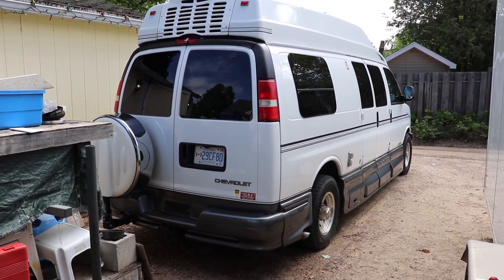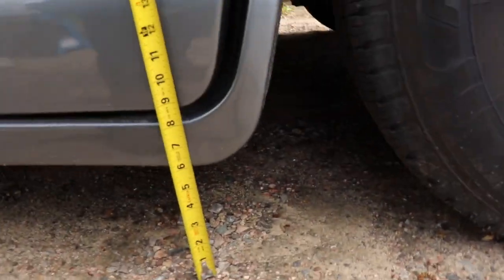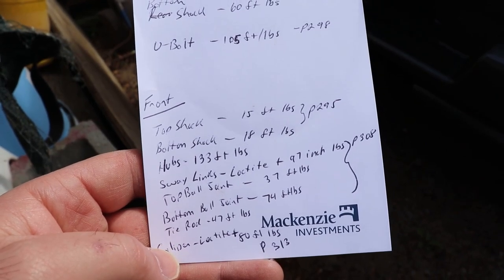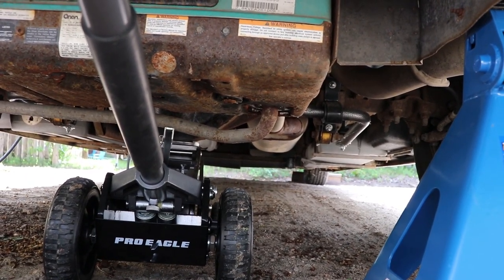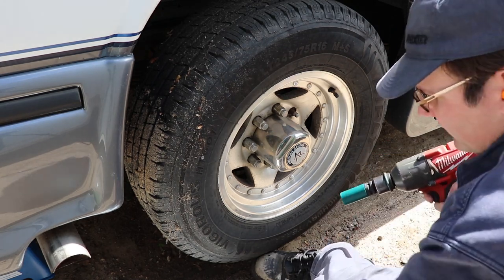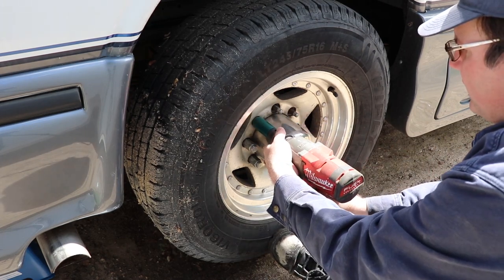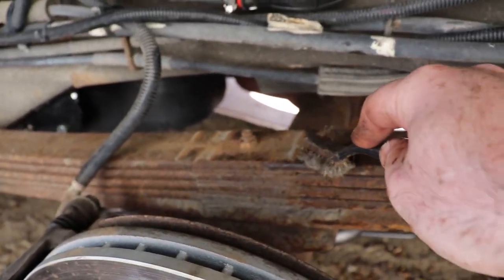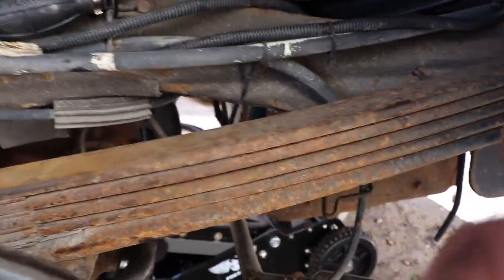2003 to Current Chevy Express 3500 Weldtec 4" Rear Lift Block Install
If I were to do this again I would have first relocated the rear brake hoses.  I would have also installed the new u-bolts with the nuts in place before dropping the axle down to install the lift blocks.  12 ton jack stands are absolutely mandatory.

Fits 2003 to current Chevrolet Express 2500 and 3500 as well as GMC Savana vans.  Roadtrek Popular Versatile 170 190.

Weights of Roadtrek with water:  1770 kg (3983 pounds) front axle, 2090 kg (4702 pound) rear axle, 3860 kg (8685 pounds) total.
-as-left, 2004 Chevy Express 3500 Roadtrek Popular 190 conversion with newly installed Weldtec Designs 5” spacer & spindle front lift and 4” block rear lift at 100,000 miles:  25" from the centre of the hub to the wheel arch up front and 25" to the wheel arch on the rear axle.
-as-found, 2004 Chevy Express 3500 Roadtrek Popular 190 conversion with factory suspension and 100,000 miles: 19" from the centre of the hub to the wheel arch up front and 21" to the wheel arch on the rear axle.
-Brand new 2019: 155" 3500 6.0 with no rear interior and the centre wheel hub to fender height was 20-3/4" up front and 23" out back.

Front:
Wheels – 140 ft lbs
Top Shock – 15 ft lbs
Bottom Shock – 18 ft lbs
Hubs – 133 ft lbs
Sway Links – Loctite & 97 inch lbs
Top Ball Joints – 37 ft lbs
Bottom Ball Joints – 74 ft lbs
Tie Rod Ends – 47 ft lbs
Caliper Adapters – Loctite & 80 ft lbs

Rear:
Top Shock – 16 ft lbs
Bottom Shock – 60 ft lbs
U-Bolts – 105 ft lbs (factory spec)  *** Daystar says 90 ft lbs for 9/16" u-bolts

-Off Road 3 Ton Jack: Pro Eagle Kratos ORJ3B4X,
-Off Road 3 Ton Jack Mount: Pro Eagle Kratos ORJ34XM,
-Red Loctite: 262,
-Copper Anti-Seize: Permatex 09128,
-3/4" Impact: Milwaukee 2864-20,
-Williams (Snap-On) 3/4"Female x 1/2" Male Reducer: Williams 6-4A,
-1/4" Impact: Milwaukee 2857-20,
-3/8" Impact: Milwaukee 2758-20,
-Sunex 3/8” Drive 6 Point Metric Impact Socket Set up to 22 mm: Sunex 3351,
-Sunex 3/8" Drive Metric/Imperial (SAE) Impact Socket Set up to 3/4" & 19 mm: Sunex 3580,
-Sunex 1/2" Drive Imperial (SAE) Impact Socket Set up to 1-1/2": Sunex 2568,
-Sunex 1/2" Drive Metric Impact Socket Set up to 30 mm: Sunex 2569,
-Stubby Sockets: Sunex 3646,
-Gear Wrench XL Double Box End Wrench Sets: KD,
-Hellwig 7635 Swaybar,
-Control Arm Bumper: Dorman 523-088,
-Control Arm Bumper: AC Delco 15270580,
-Tie Rod End Boots: Dorman 13566,